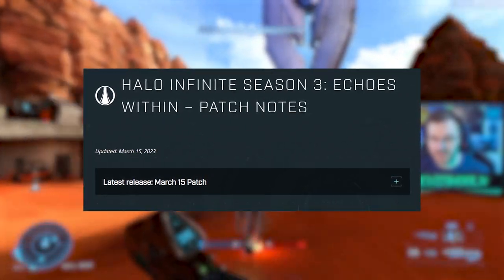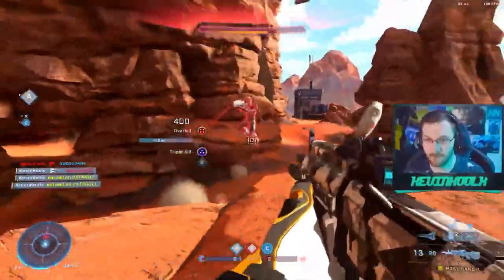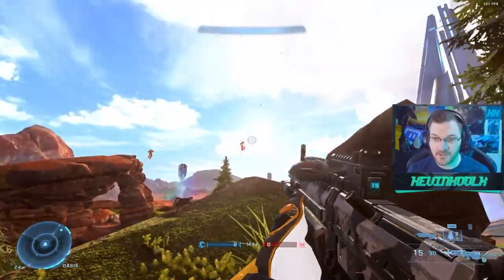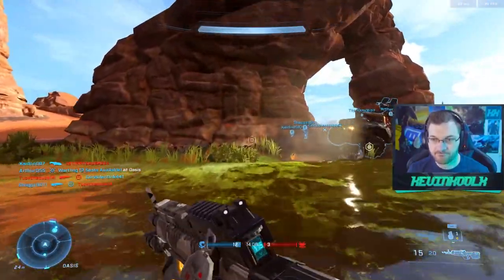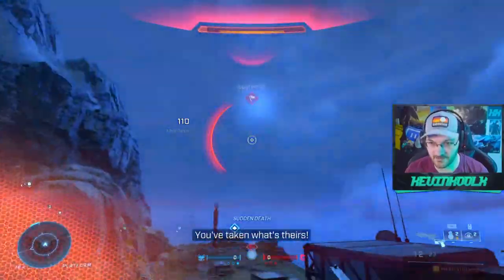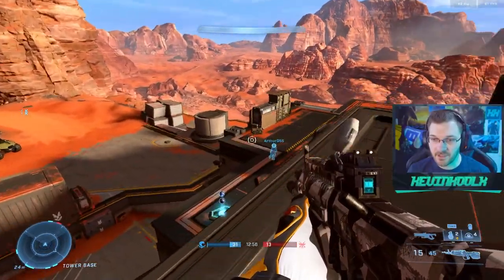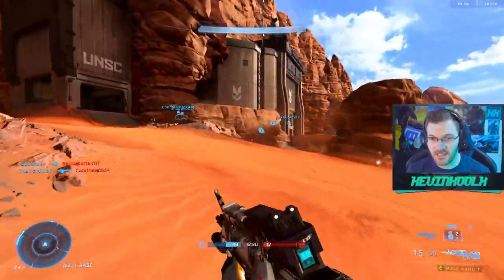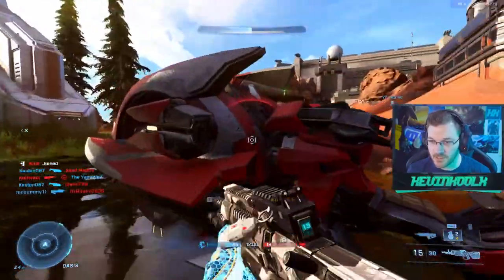Halo Infinite Patch Fixes MAJOR Bugs That Came With Season 3! Halo News